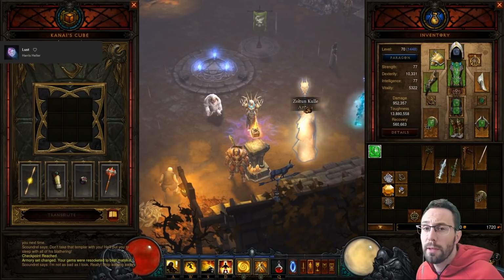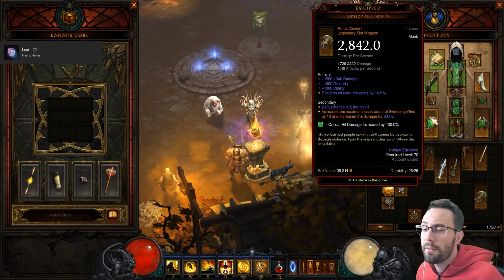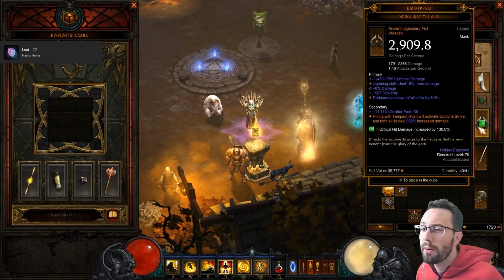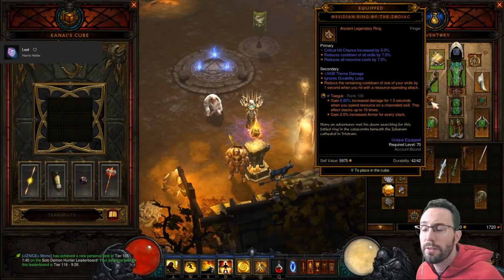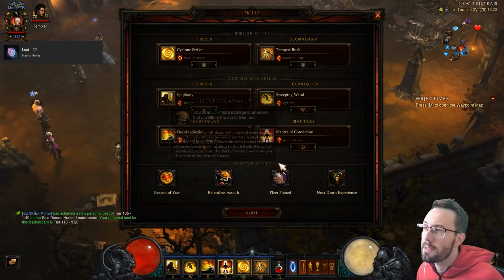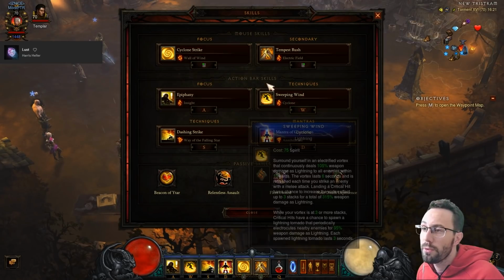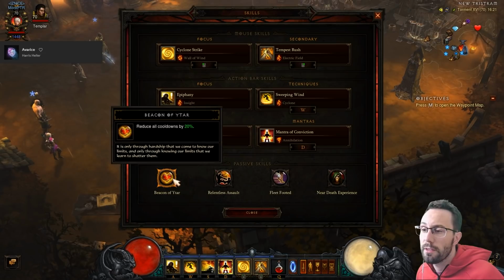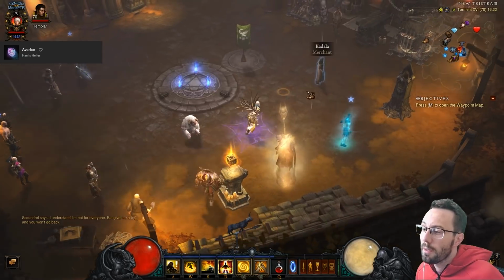Patterns of Justice (POJ) T16 Guide - Super Lazy Fast Keys Season 22 (Patch 2.6.10)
Live at 1pm/2pm UK Time (almost) everyday

Patterns of Justice is a great start for the Monk in Season 22 and this melts T16. One of the most chill ways to farm keys in the game

later on can drop hex pants and take larceny ring for bonkers move speed :-)